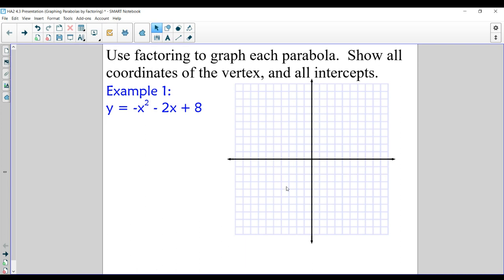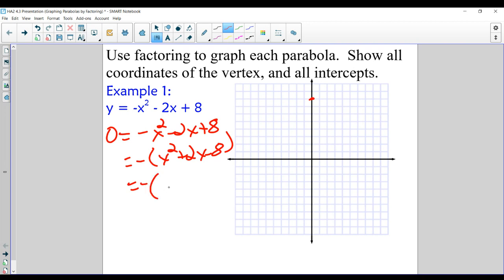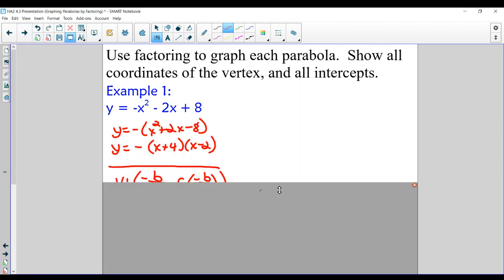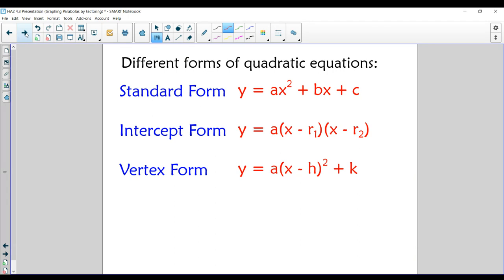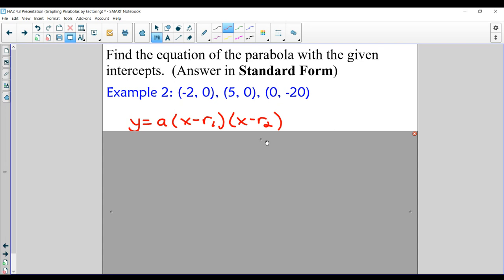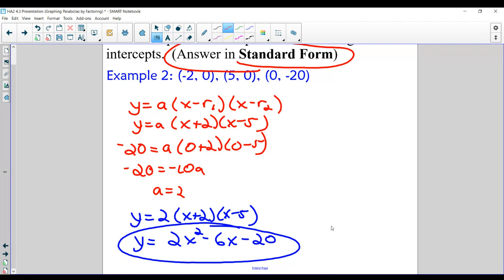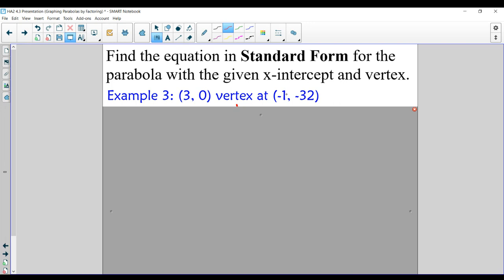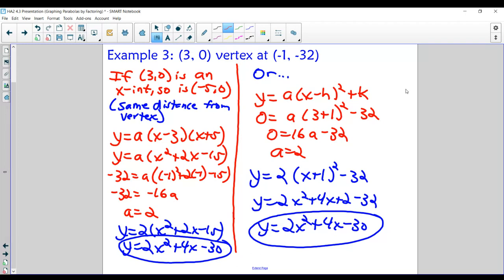HA2 4.3 Notes Video